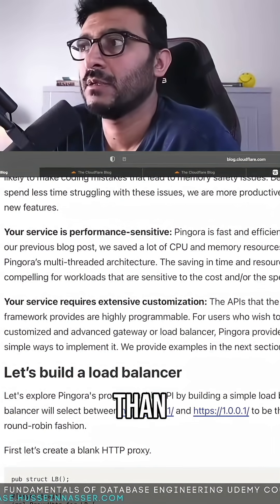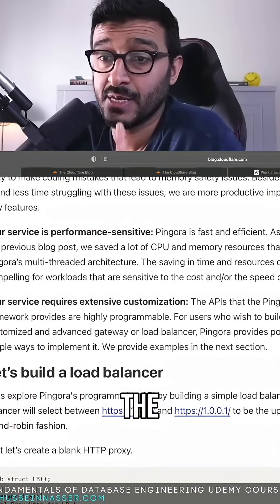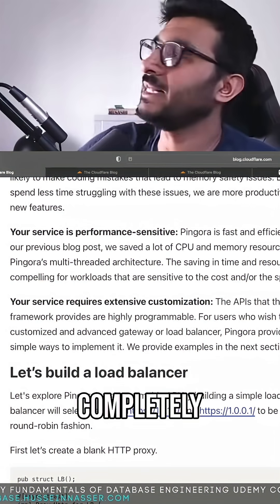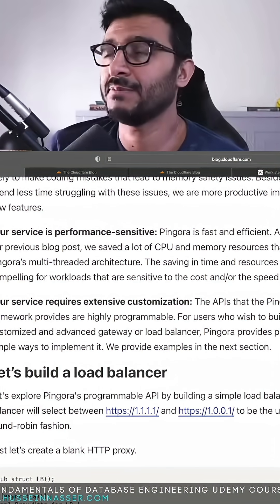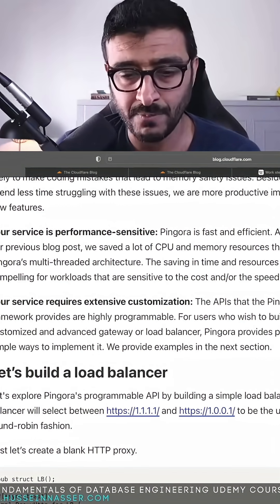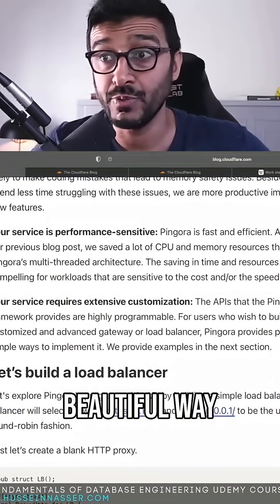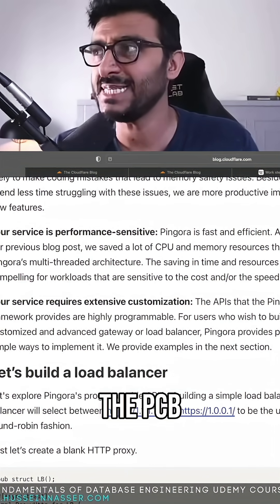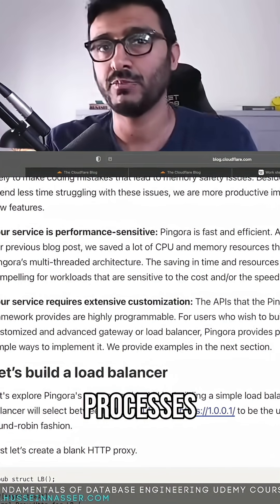Switching Threads is Faster